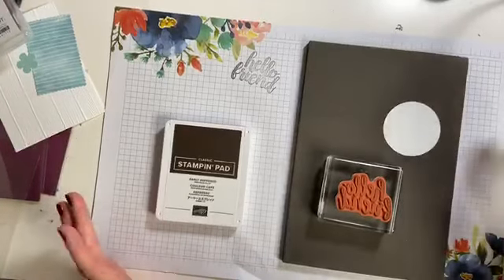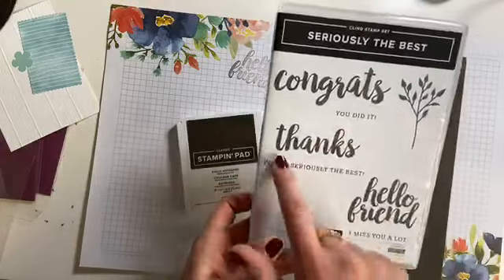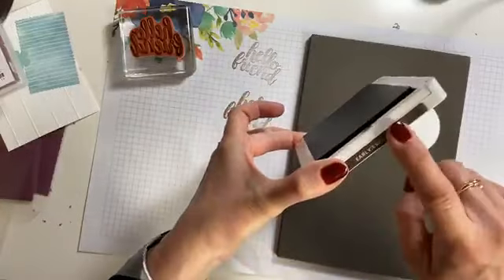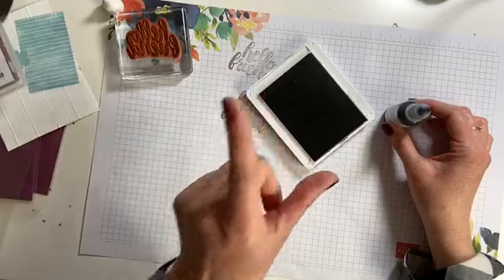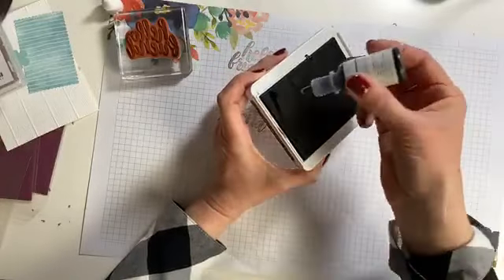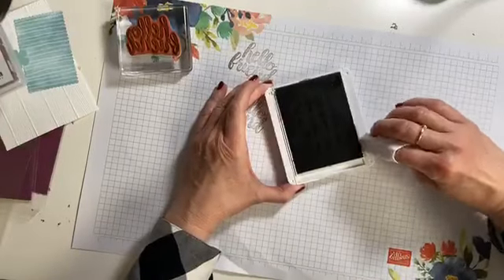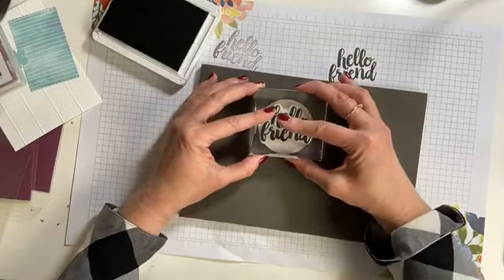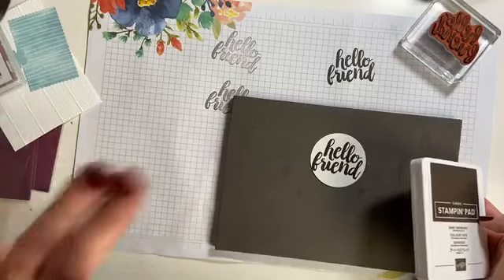How to Re-Ink an Ink Pad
A quick tip on how to re-ink an ink pad.

Bonus contest this week: Purchase $25 or more at my store between 2/8-2/14 and receive project kits for all 6 of the Valentine's week projects.